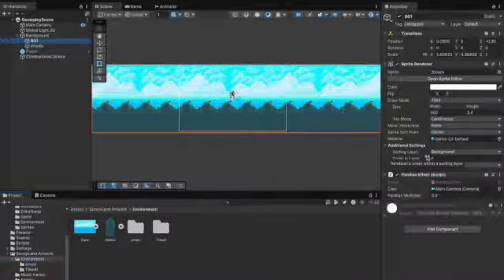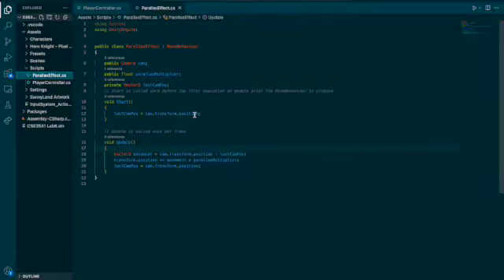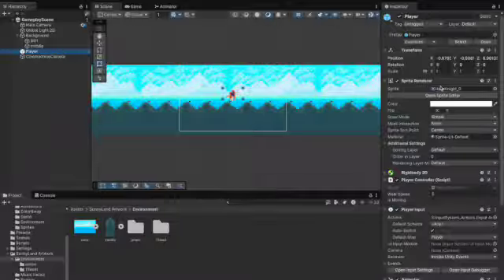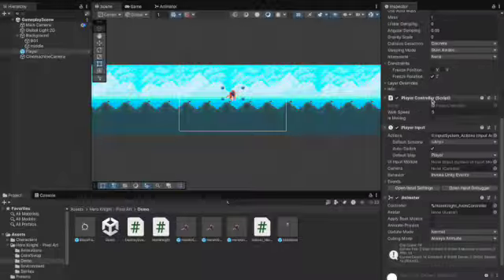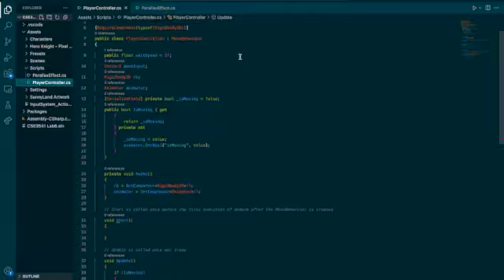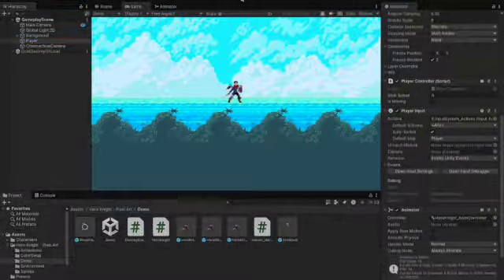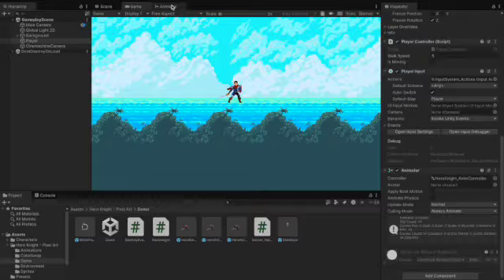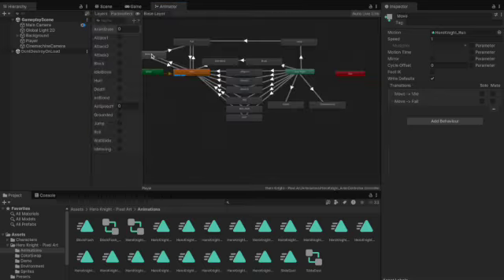CSE3541 Lab6 Update